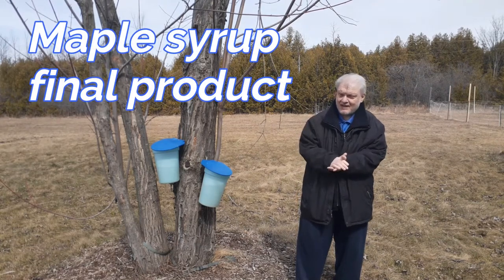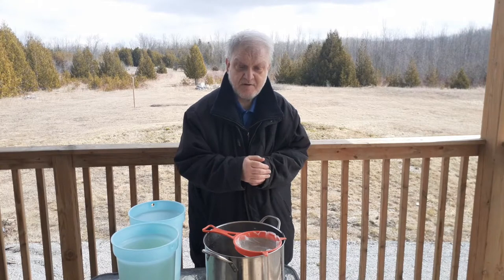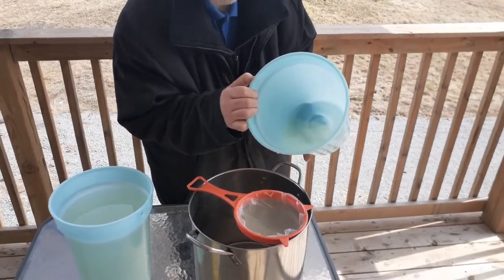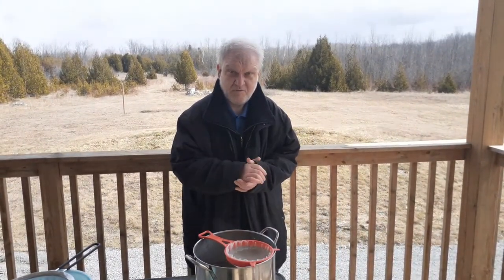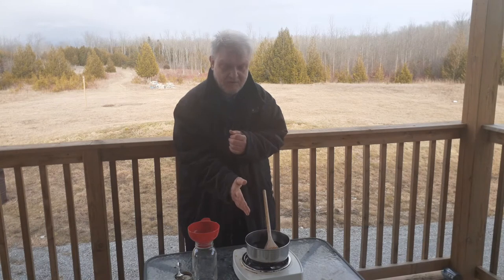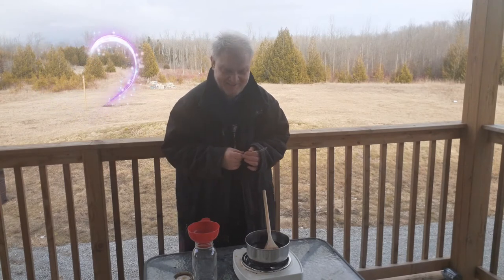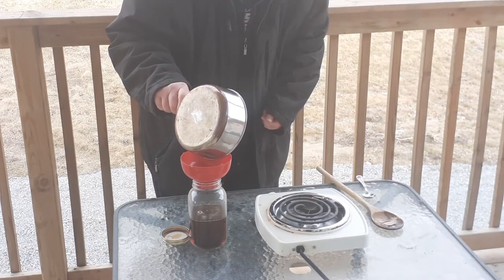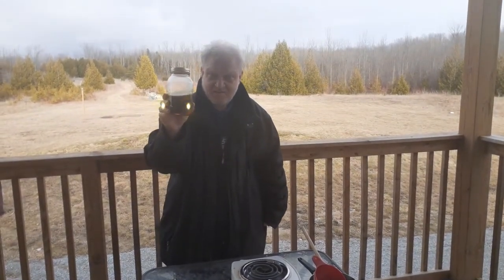Maple syrup final product